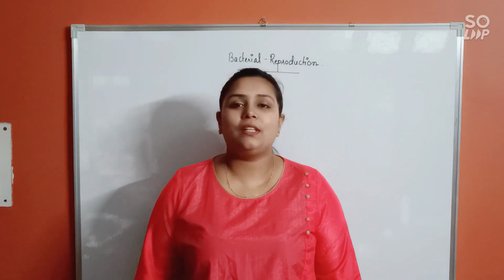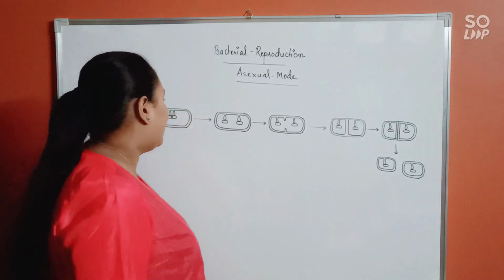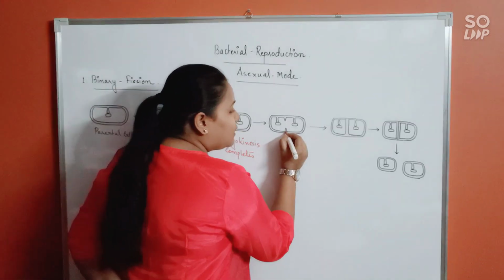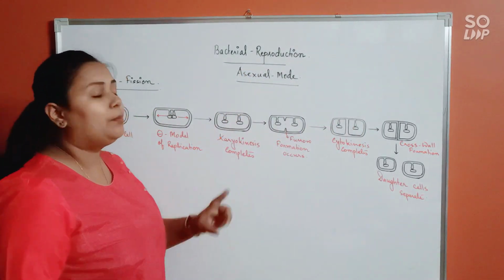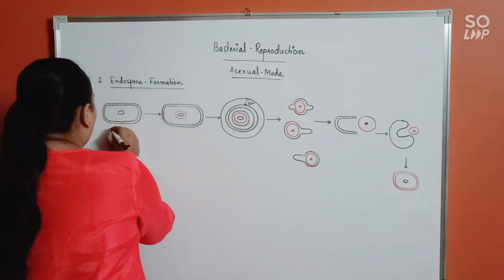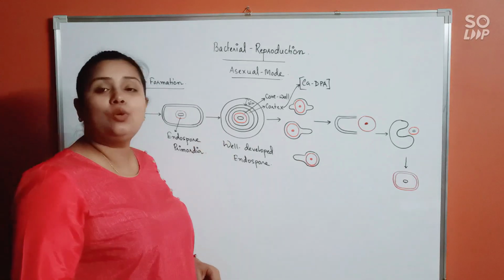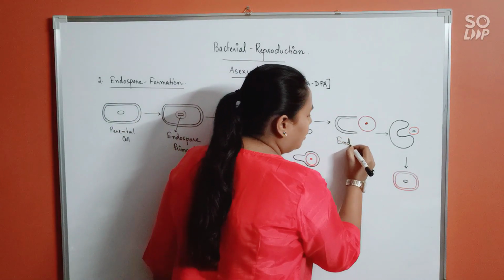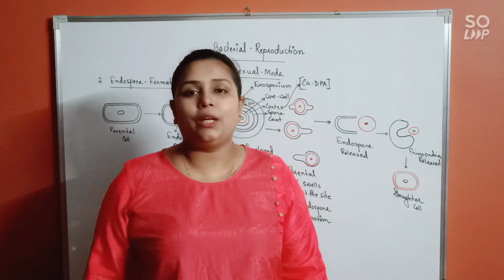Biological Classification: Monera-2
Asexual mode in Bactetia